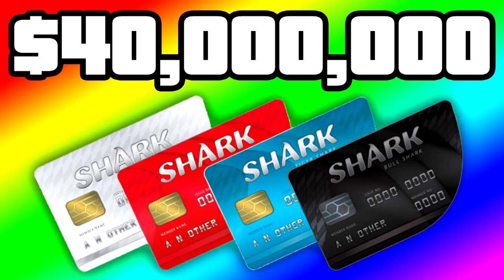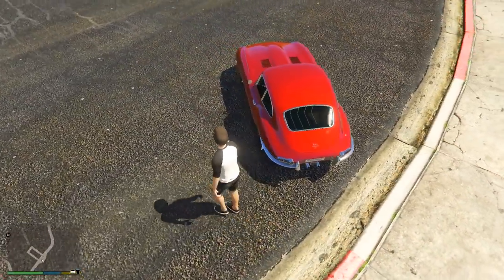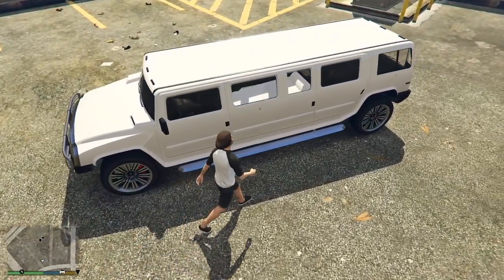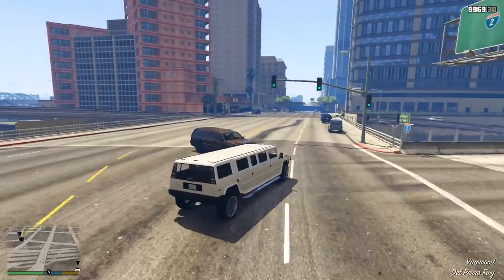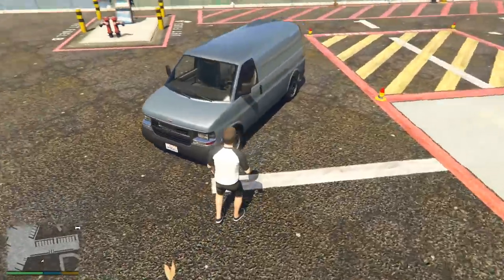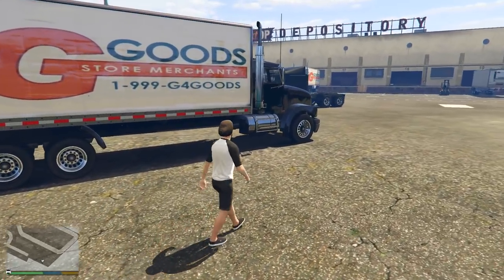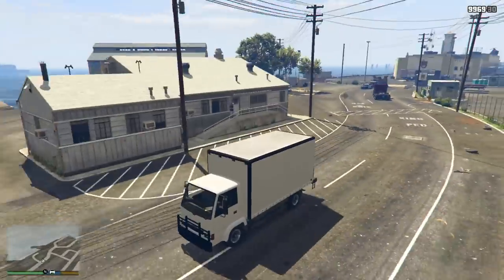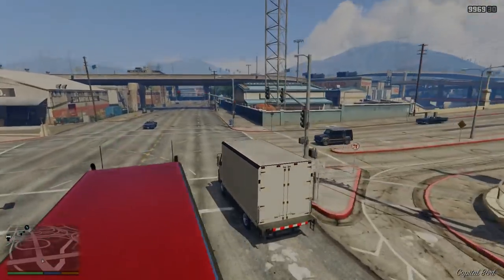GTA 5 Online NIGHTCLUB UPDATE - NEW CARS GAMEPLAY CONCEPTS (Ocelot Swinger, Enus Stafford & More)